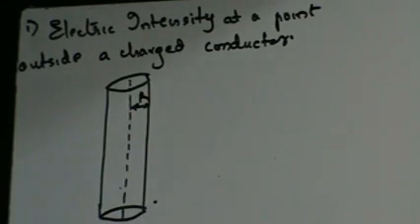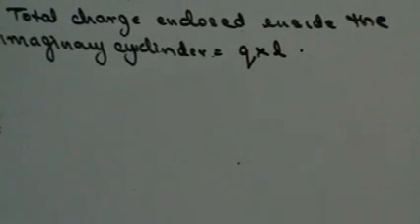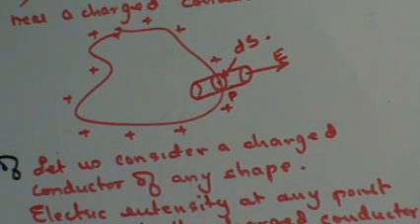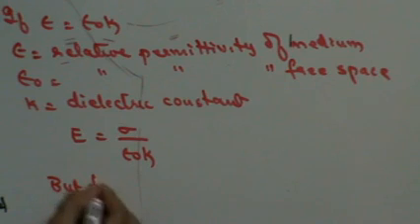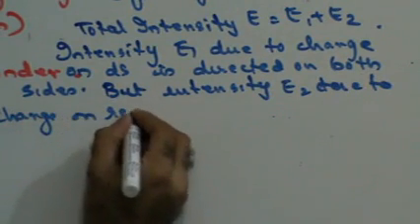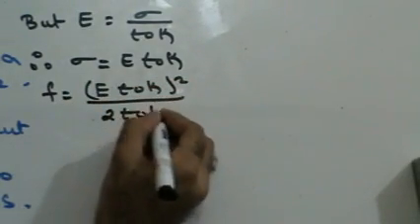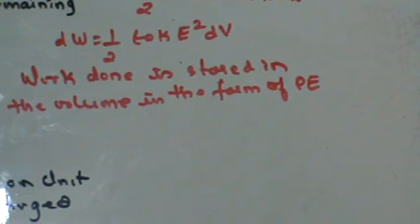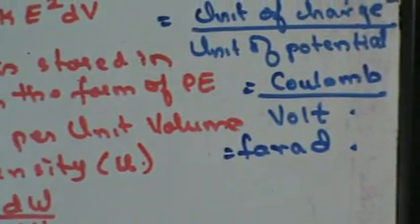12 phy electrostatics 2